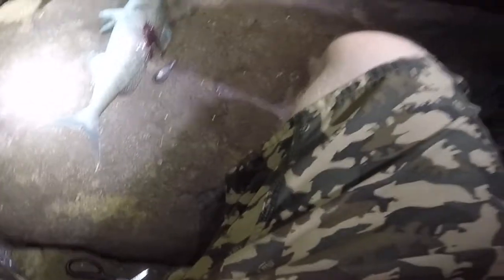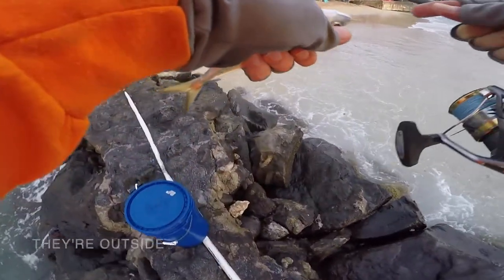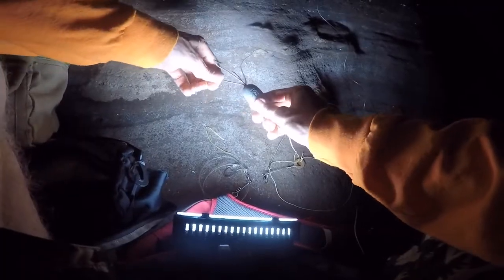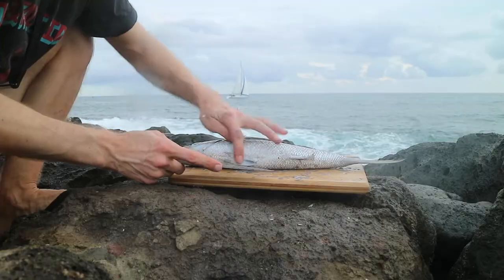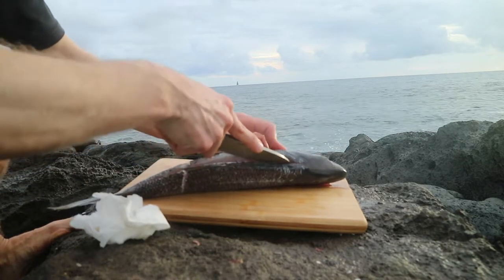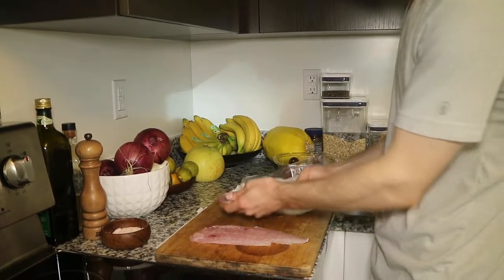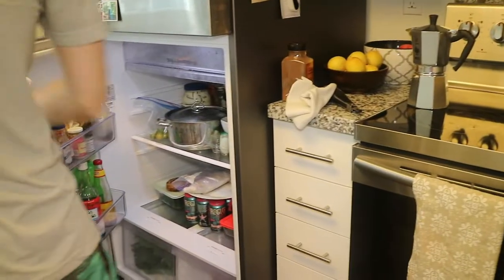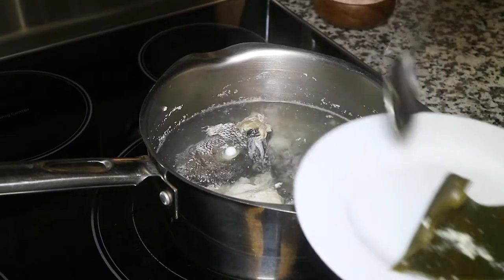Cooking Uku 3 Ways | Hawaii Shore Fishing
Join us as we hook into the bait fish candy of the sea, Big-eyed Scad. With live Big-eyed Scad as your bait, you don't know what you'll catch!

Today we are shore fishing for Halalu (Big-eyed Scad) to be used as bait to catch Uku (Gray Snapper). We're fortunate to hanapa (catch) a Gray Snapper, also known as the Gray Jobfish or Uku, in Hawaiian.

We will create three delicious Uku dishes for lunch and dinner. Plus a mystery bonus dish!

Dish 1
❤ Fresh Uku Sashimi
Eaten with wasabi and lightly dipped in soy sauce.

Dish 2
❤ Uku Karaage
Ingredients:
* 1 large egg
* 1/4 cup potato starch
* Sea salt to taste
* Shichimi togarashi to taste (Japanese 7 spice blend)
* 3 garlic cloves
* Green onion to garnish

Sauce: 2 tsp Mayonnaise, 2 tsp Sweet Chili sauce

Dish 3
❤ Clear Fish Broth
Ingredients:
* 5 cups of filtered water
* 1 piece of kombu

Mystery Dish 4
❤ Uku Fishcake Patties
Ingredients:
* 1 egg
* 2 tsp panko (Japanese style breadcrumbs)
* 3 cloves of garlic
* 1 tsp paprika
* 2 tsp mayonnaise
* 1/4 of a large onion

Songs:
Artist: Patrick Patrikios | Track: Vishnu
Artist: Patrick Patrikios | Track: Just Danc
Artist: Patrick Patrikios | Track: Feels
Title: Horizon by Nomyn